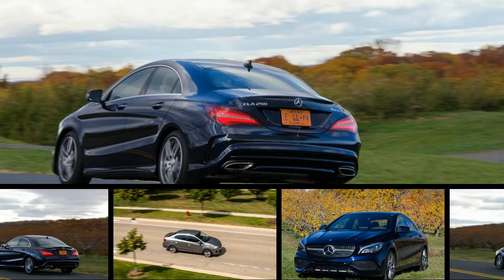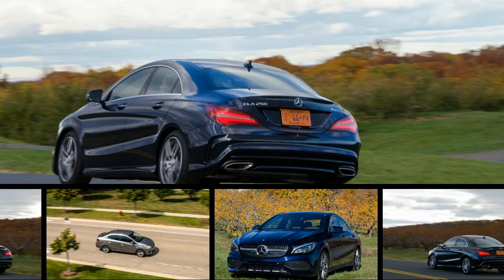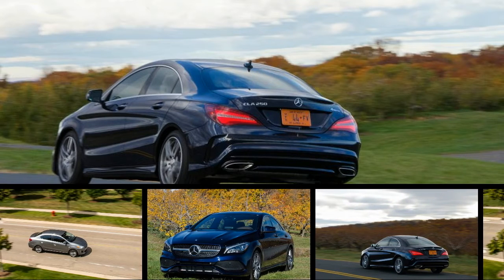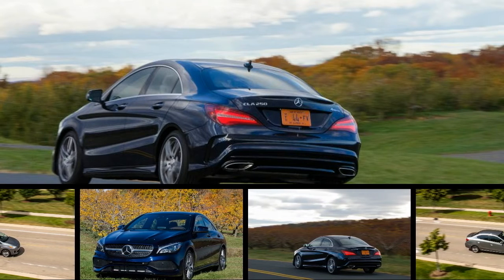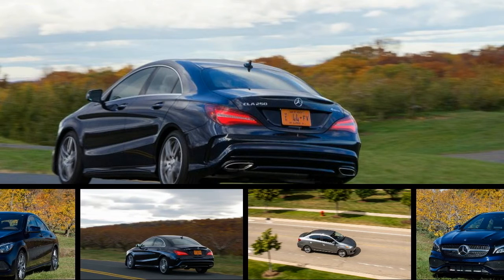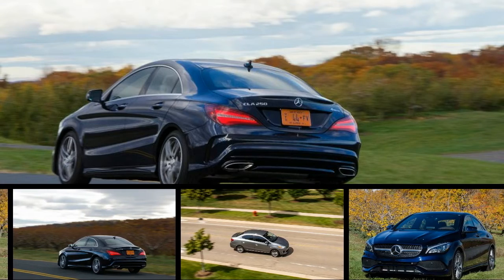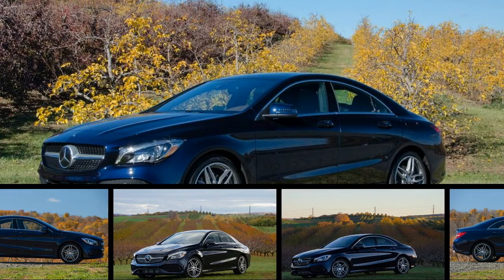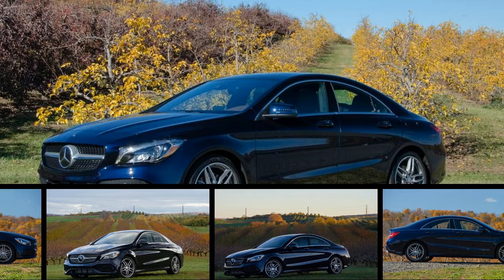Woow !!! 2017 mercedes benz cla250 review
2017 mercedes-benz cla250 review - It might be the least expensive Benz available, but the CLA’s swoopy design makes it one of the more stylish cars on the road. The only engine is a 2.0-liter turbo four-cylinder making 208 hp. It teams up with a seven-speed automatic and either standard front- or optional all-wheel drive. However, the steering is heavy and the ride can be harsh over rough roads. The interior design is handsome, but the infotainment display looks tacked on—and tacky. Apple CarPlay and Android Auto are optional.